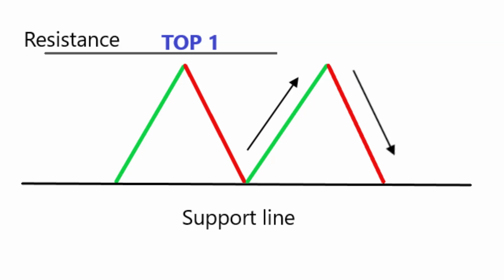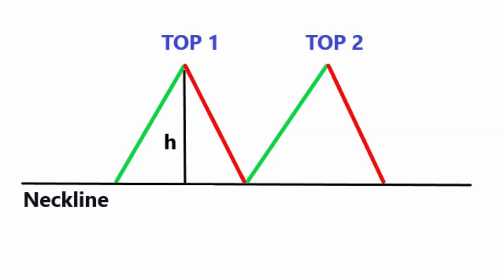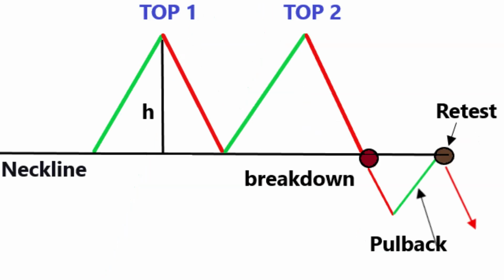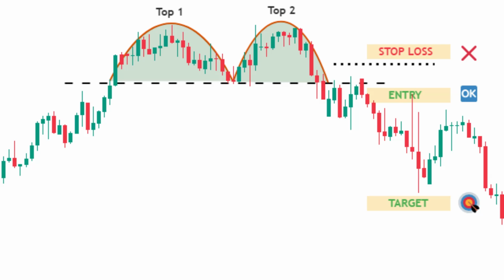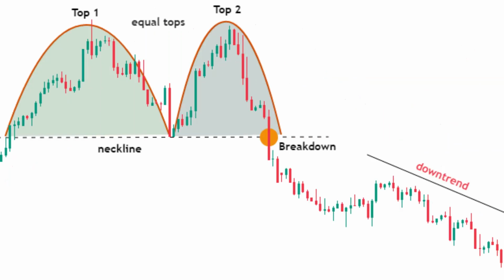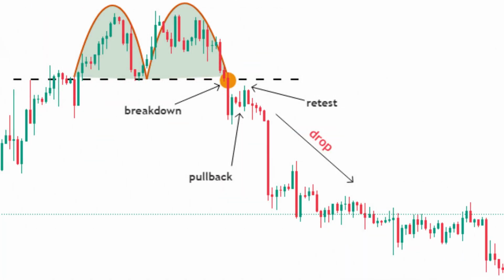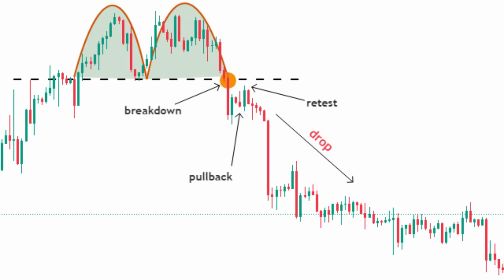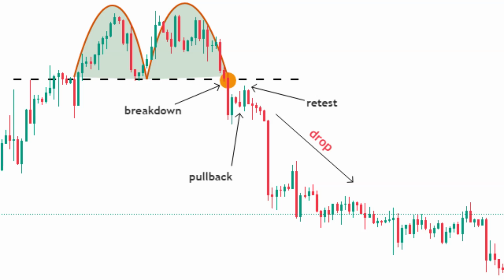Double Top Pattern with Examples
Learn the Double Top pattern step by step with real examples in this video.
📢 Forxeduline created this content. An AI voiceover tool narrates the video.